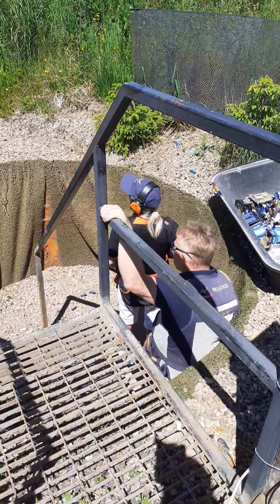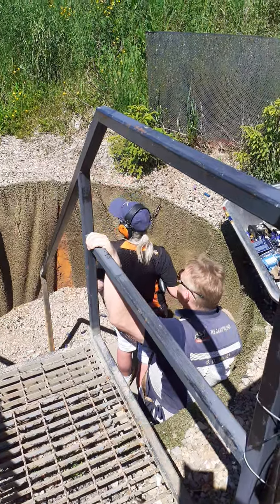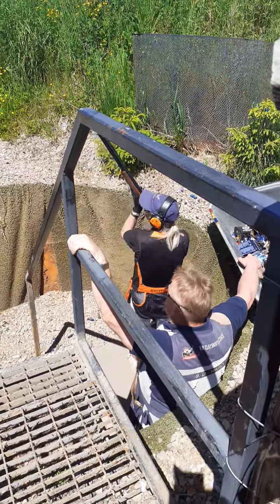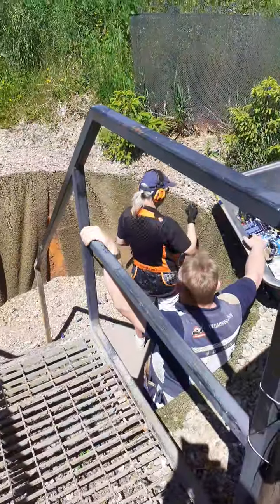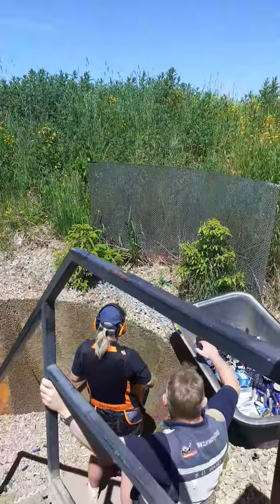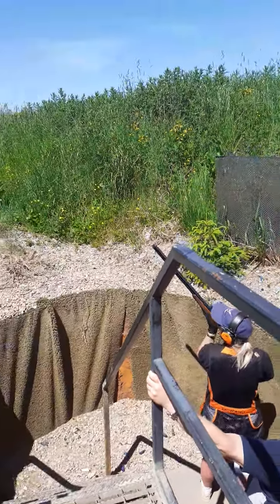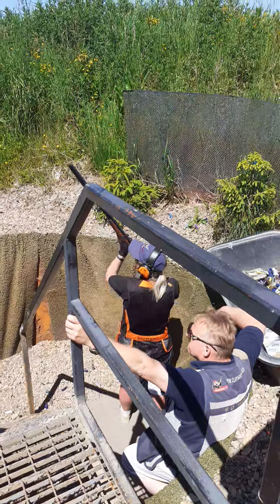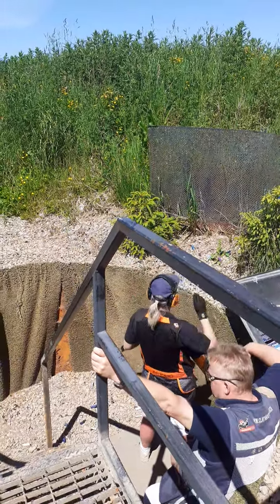5 June 2021